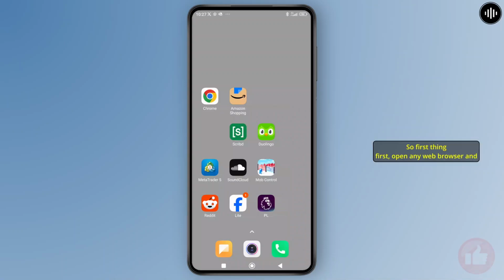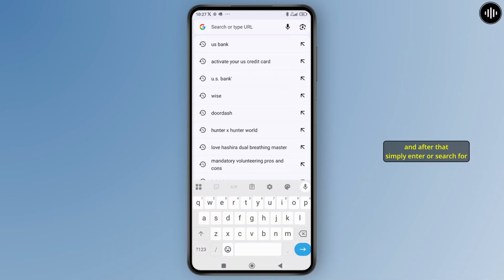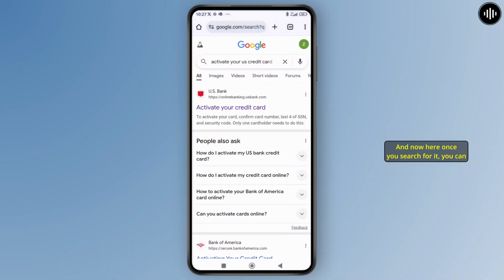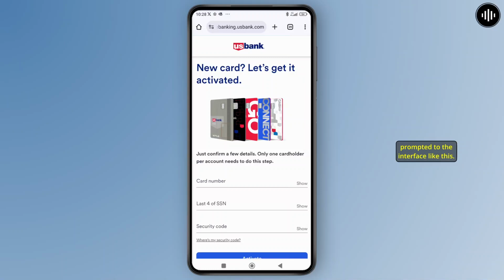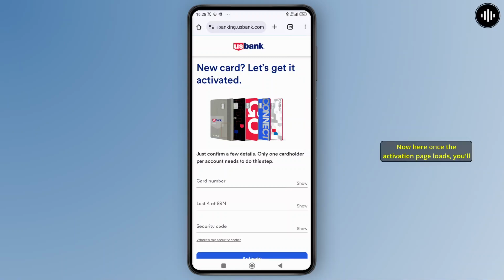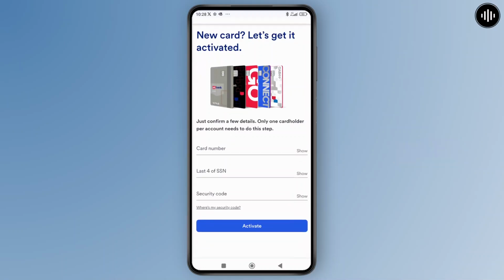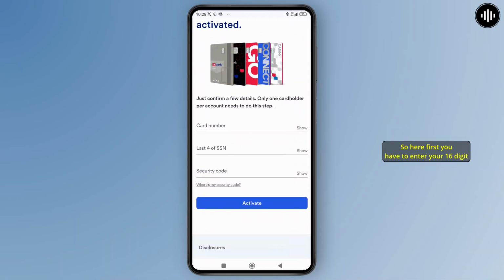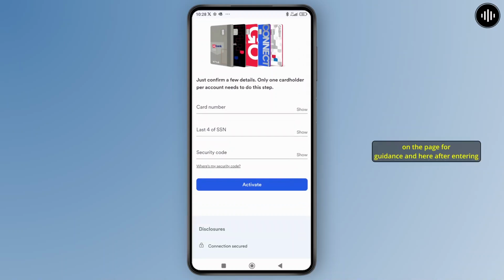How to Activate Your U S Bank Credit Card Online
Just received your new U.S. Bank credit card? In this video, I’ll show you exactly how to activate your U.S. Bank credit card online in just a few easy steps. Whether you're a new cardholder or replacing an old card, this quick tutorial will help you activate it securely and get started using your card right away.

We’ll walk through the process using the official U.S. Bank website, and I’ll share tips to make sure your activation goes smoothly. Watch now and have your card ready to go in minutes!

Timestamps:
00:00 How to Activate Your U.S. Bank Credit Card Online
00:12 Step-by-Step Activation Process
00:55 Troubleshooting Tips

How to activate U.S. Bank credit card online
U.S. Bank card activation
activate U.S. Bank card
U.S. Bank online activation